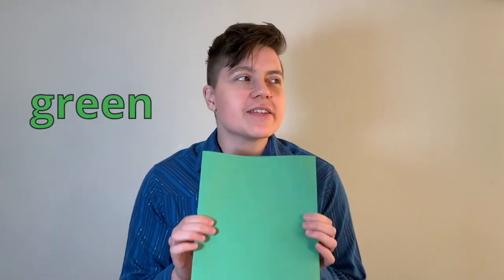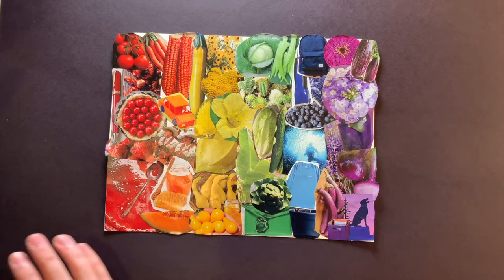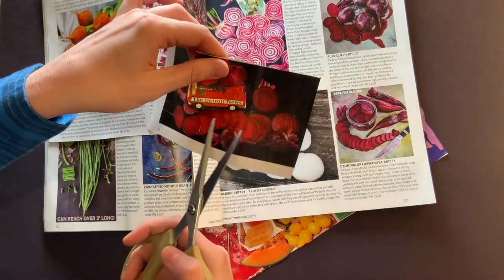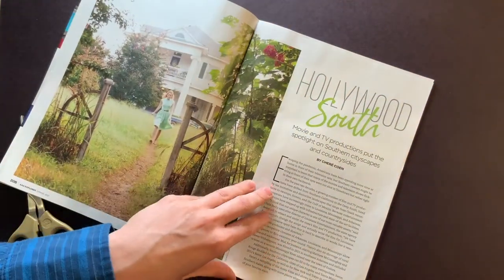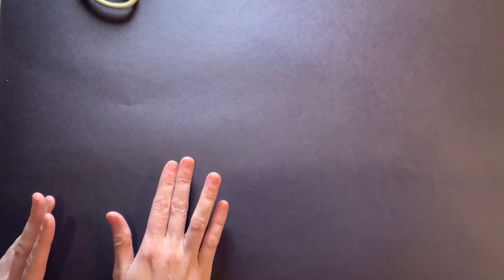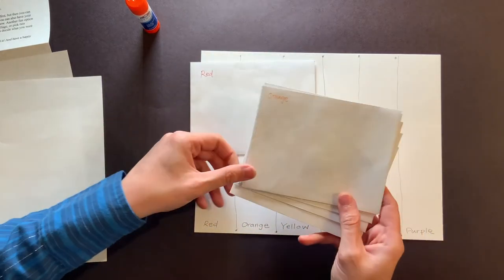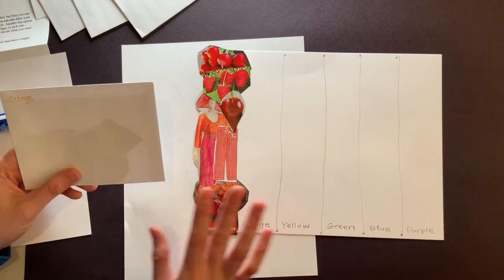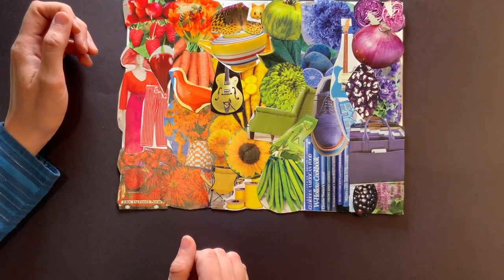Rainbow Collage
In this episode of the Acadiana Center for the Arts Virtual Art Studio, we'll create our own rainbow collage! Join teaching artist Sam Wrobél and learn about primary and secondary colors and go on a scavenger hunt to find all the colors of the rainbow to create a beautiful piece of art.

Most appropriate for grades 3–5.

Virtual Art Studio is a program of the Acadiana Center for the Arts. This video series is presented by Lafayette Utilities System (LUS).

Supply list: cardstock, scissors, glue stick, pencil, magazines (that you have permission to cut up), scrap paper, 6 envelopes (optional)